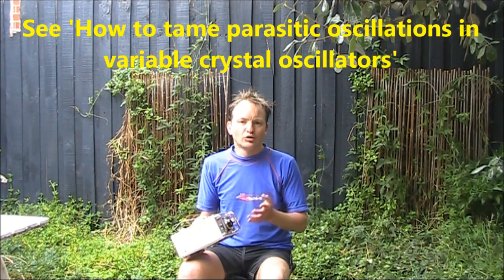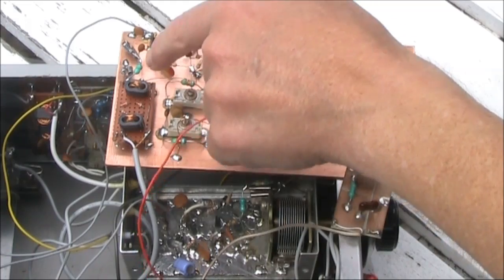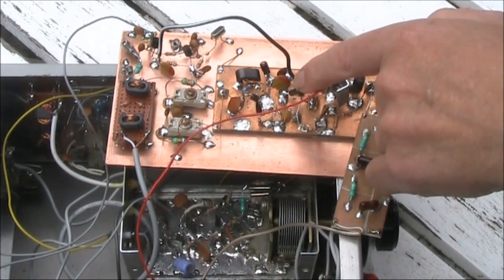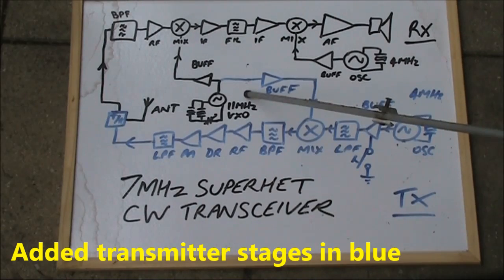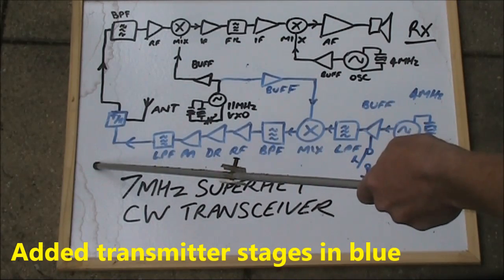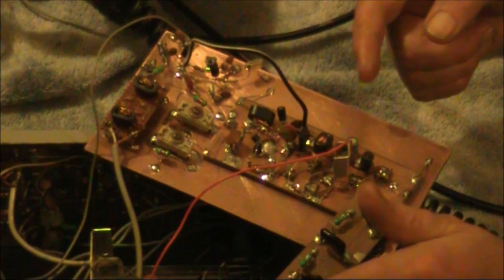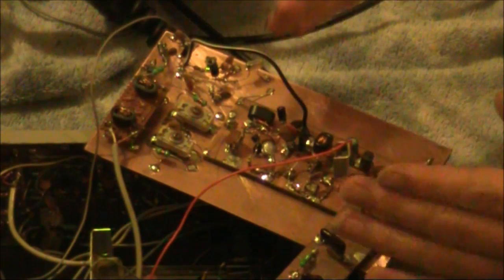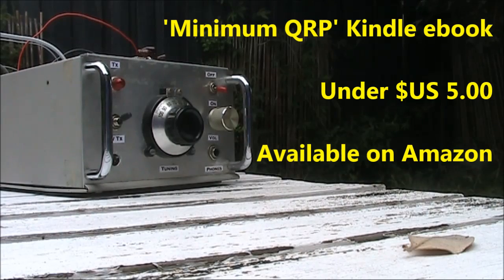Anatomy of a homebrew 40m superhet CW transceiver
Part 3 of a series which started with a 40m superhet receiver.  After problems with the local oscillator were sorted out (Part 2) a transmitter section is added.  It's not yet complete but it is on the air.

Video includes circuit description and on-air demonstration.  Please watch previous videos for further details on the receiver. Part 1 Part 2